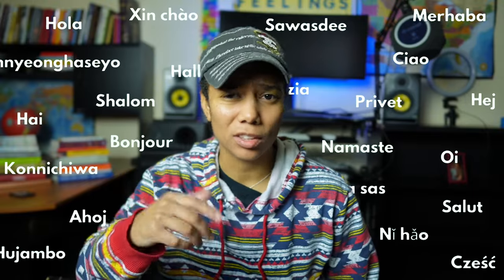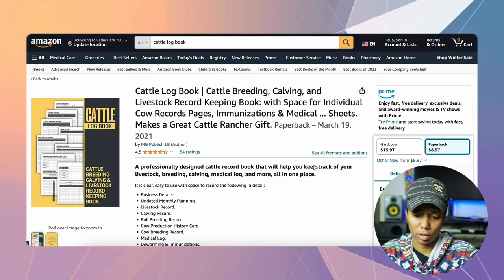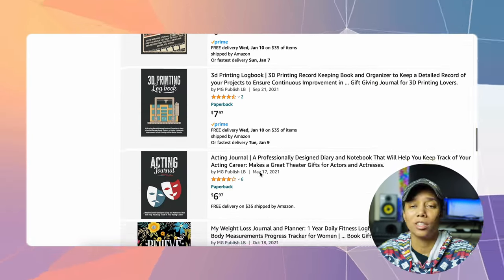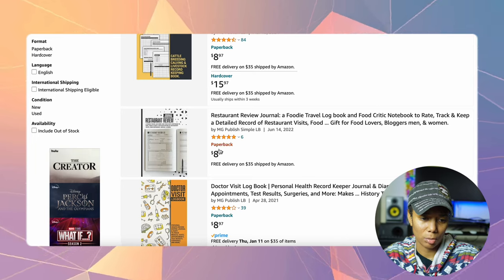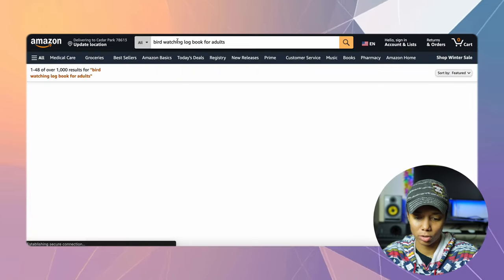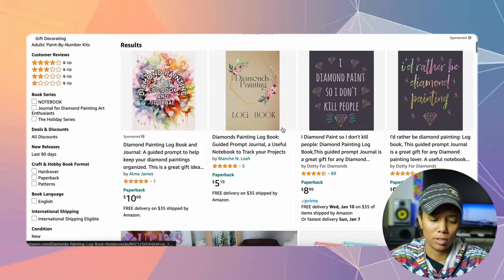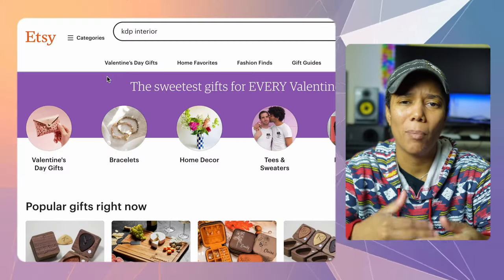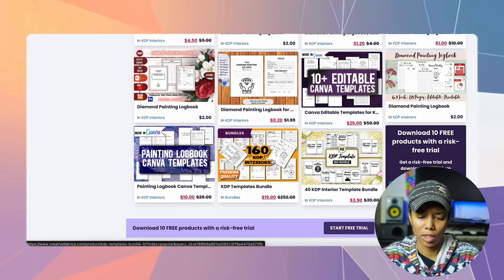The PERFECT Niche For KDP Beginners! (2024)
A lot of people are pushing coloring books, this is an even more cost efficient and time saving way to make money from Amazon KDP. I have been making logbooks for about 3 years and this is a great niche to jump into. It is continually growing and is not going out of style.

Timecodes:
0:00 - Intro
0:47 - Main Example
2:11 - Interior Peak
2:40 - More Research
6:00 - Interiors For Sale

Hoping these videos can uplift you in some way. New drops every week.

Check out my fav Amazon things including all my content creator tools

Focusrite Scarlett 2i2 3rd Gen:

KRK Classic 5 Professional Bi-Amp 5" Powered Studio Monitor:

Pop Filter Isolation Ball:

LG Curved Monitor: